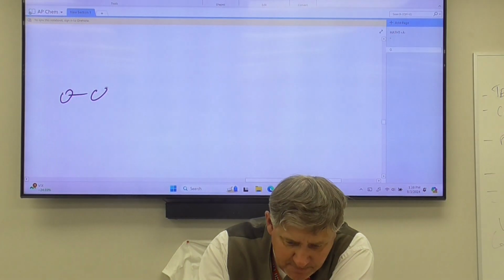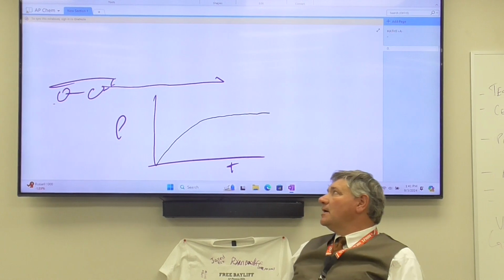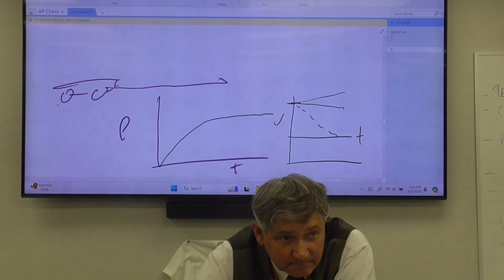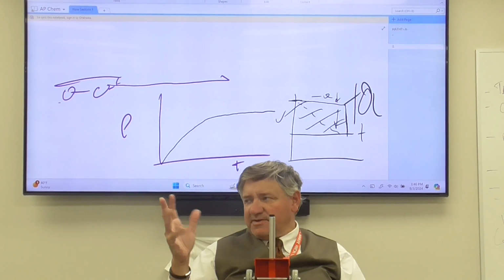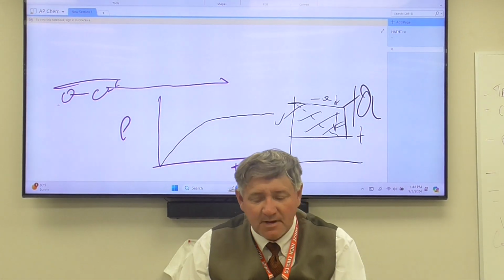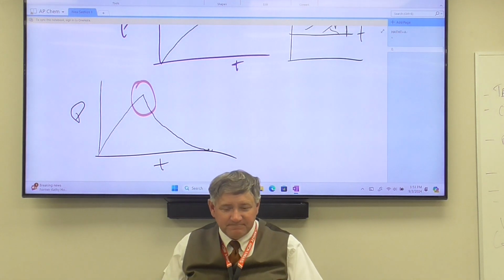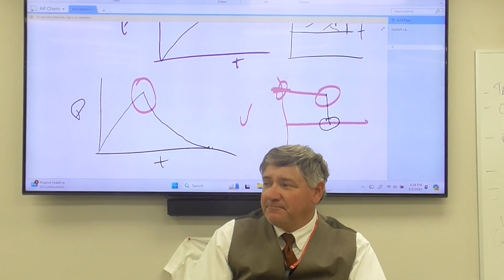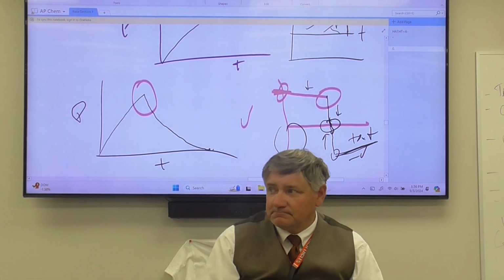AP Physics 9 3 2024 Part 1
Introduce spring cart lab